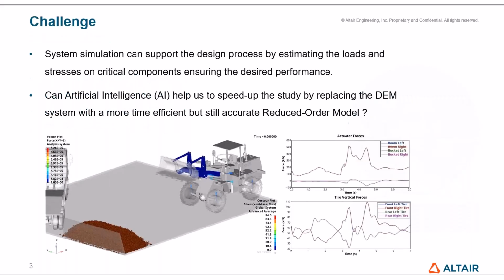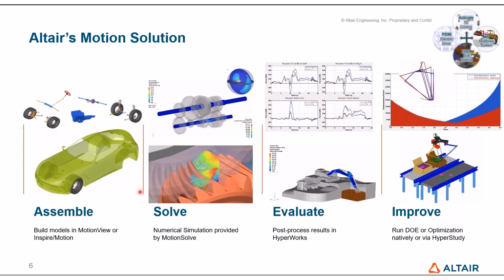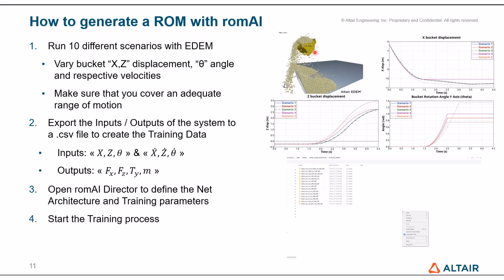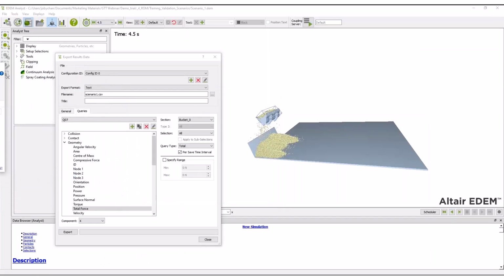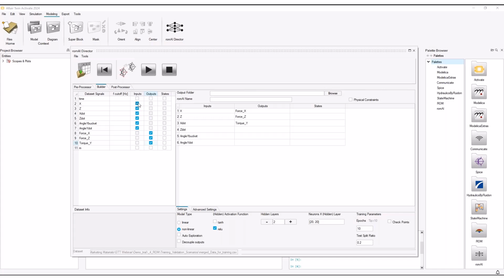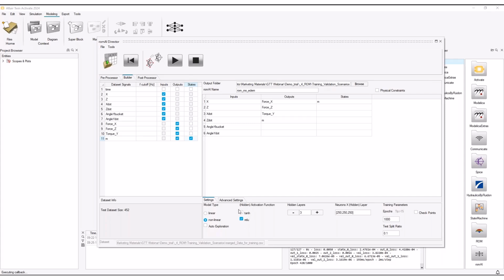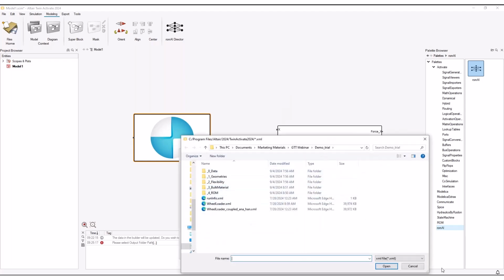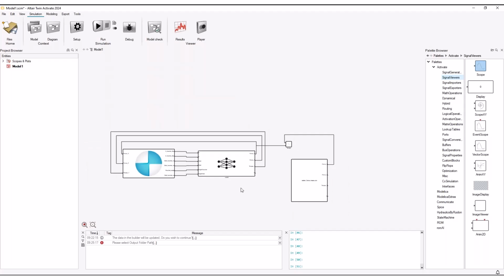Using AI and EDEM in Machinery Design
Learn how to train and use an Artificial Intelligence model using romAI to predict the dynamic response of critical components of a wheel loader in a fraction of the time it takes to run the computationally heavy DEM simulations. By attending this webinar you will learn how to:

1. Prepare EDEM data for reduced order model training
2. Create a reduced order model using romAI
3. Integrate romAI and MBD solver for faster simulation

A co-simulation example of a wheel loader can be found at Altair Community: